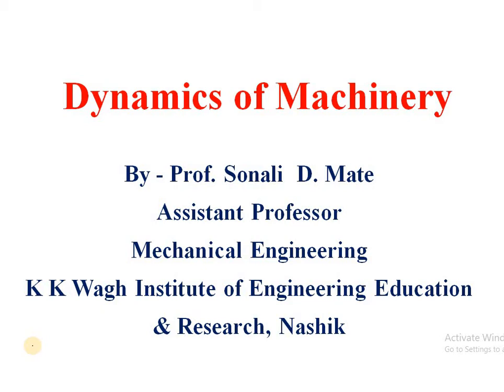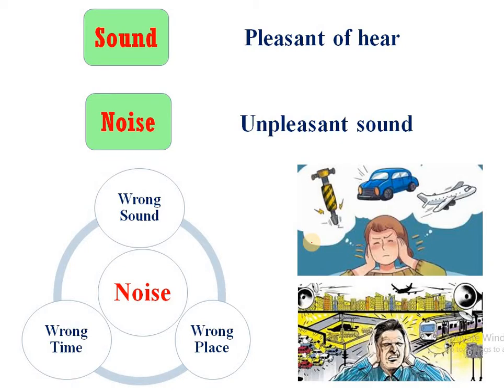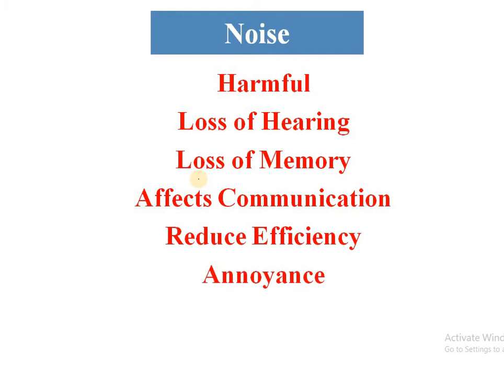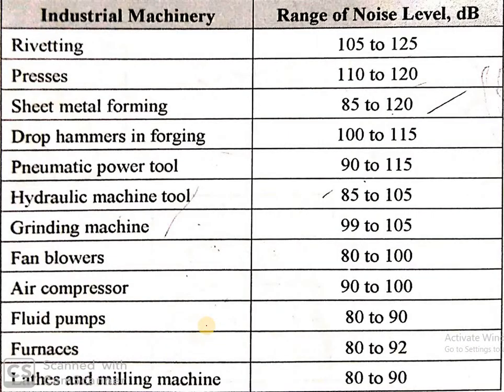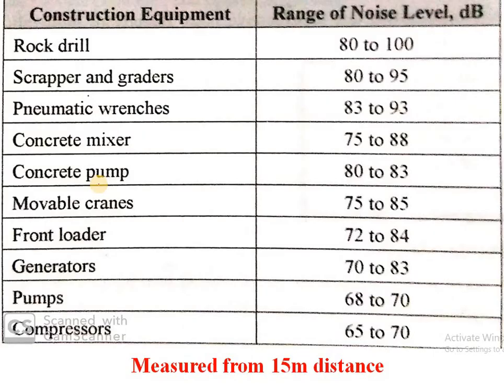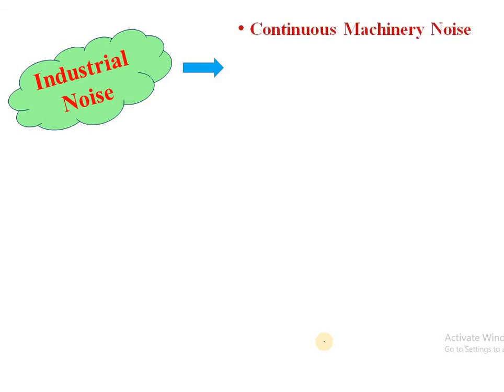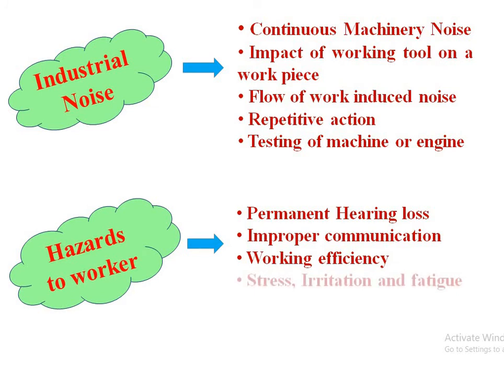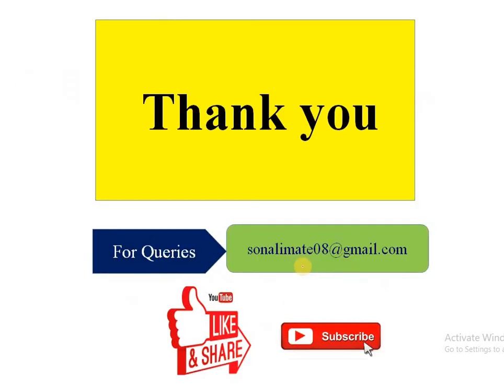Introduction to noise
Difference between sound and noise, Source and effect of noise